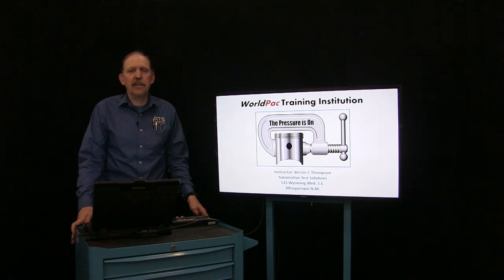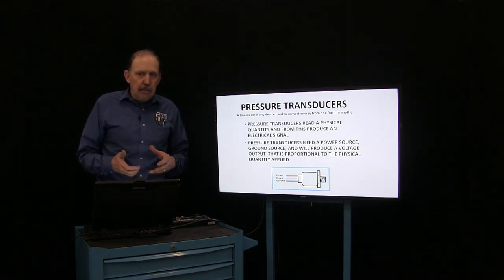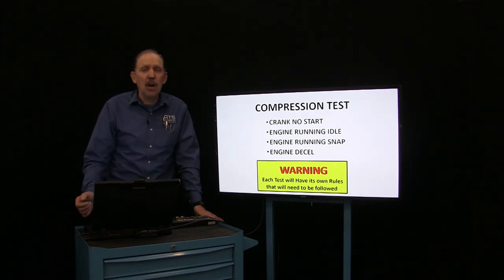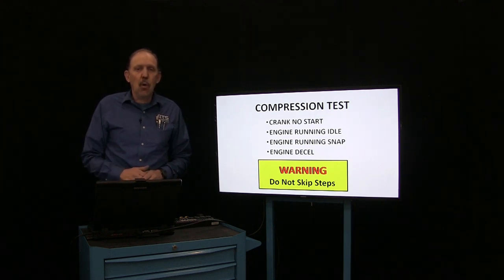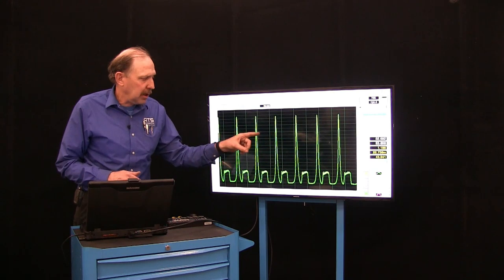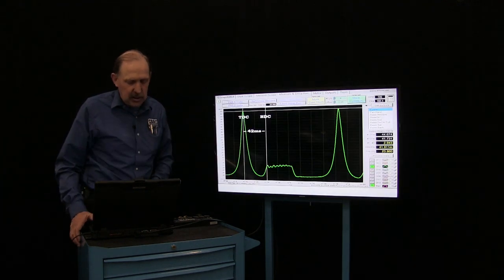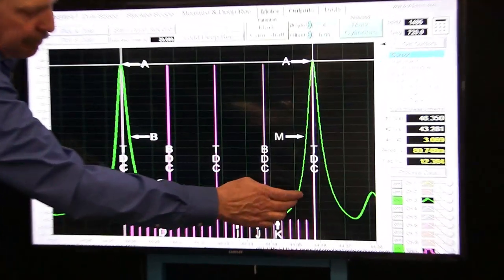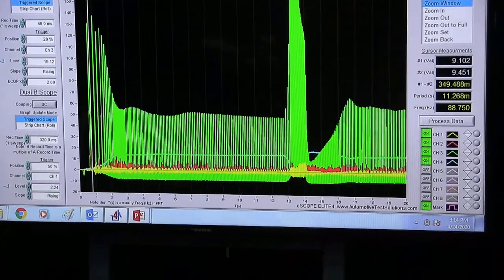Pressure Analysis for the Internal Combustion Engine